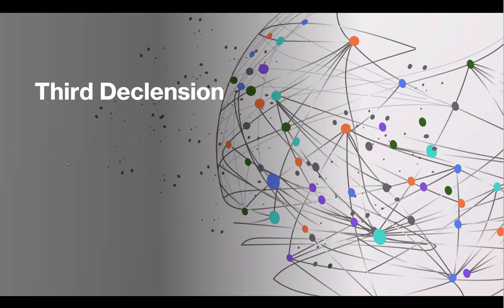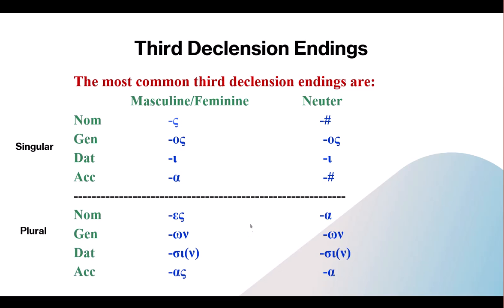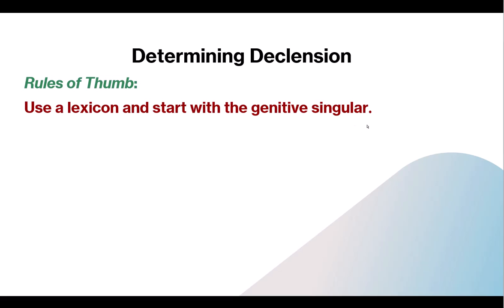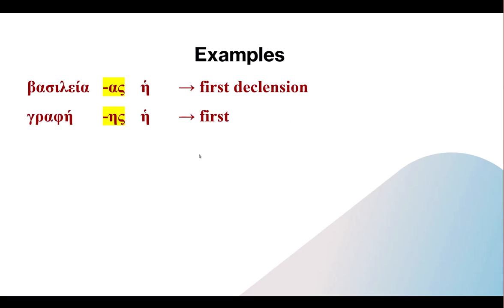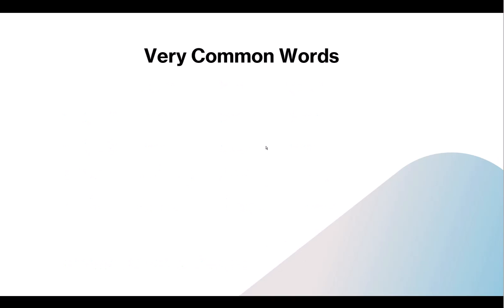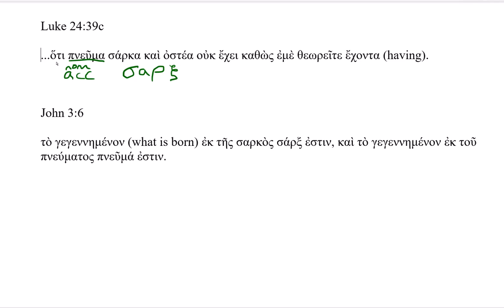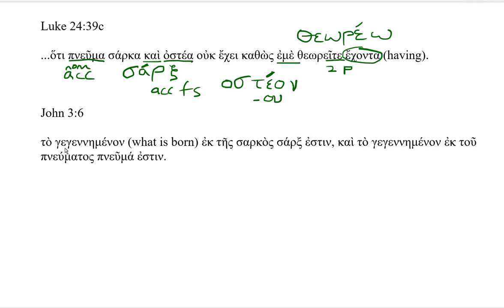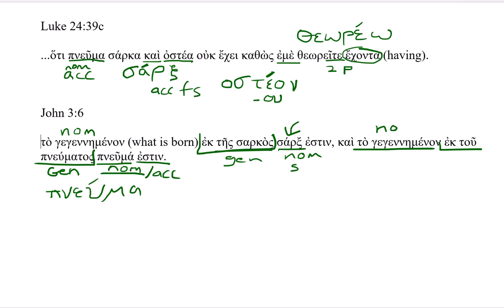Elementary Koiné Greek Level 2 - Lesson 4: Third Declension and Adjective Patterns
An introduction to third declension Greek nouns and a discussion of adjective patterns, with some sample sentences.